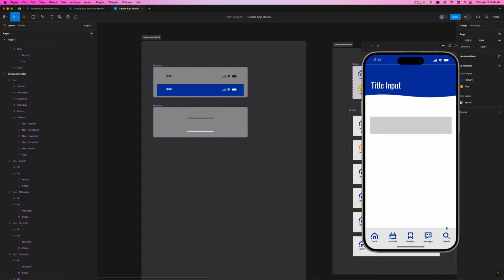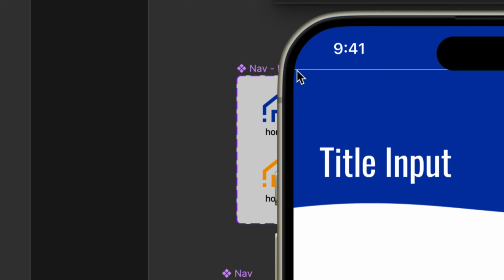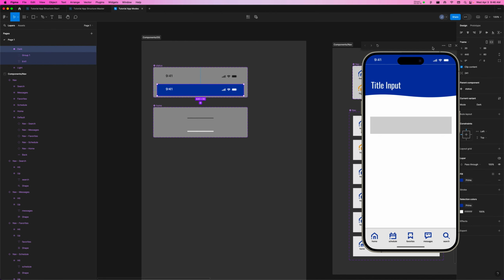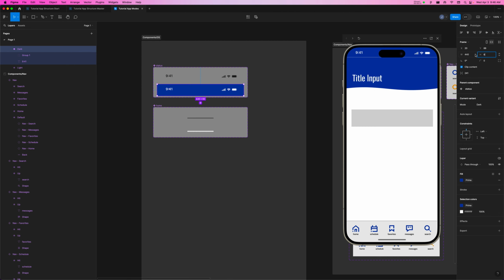Figma App E2, P6 - Little Fixes